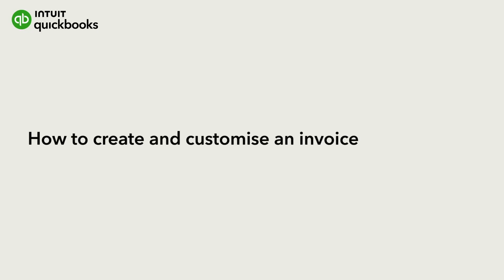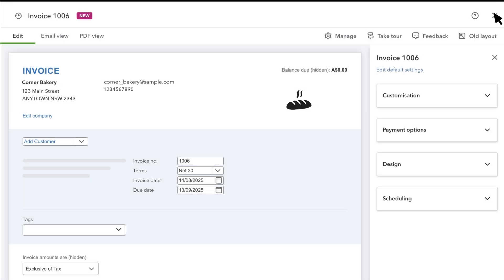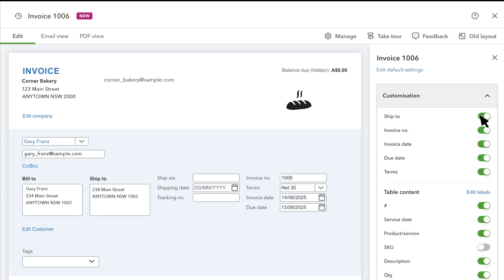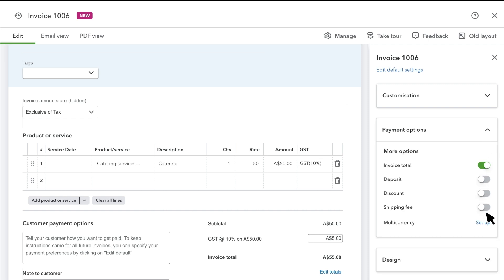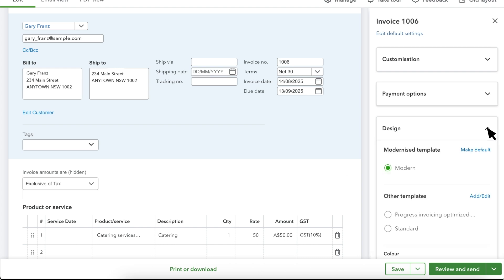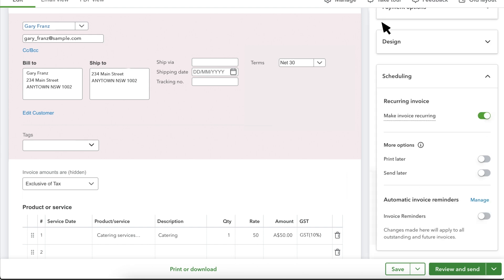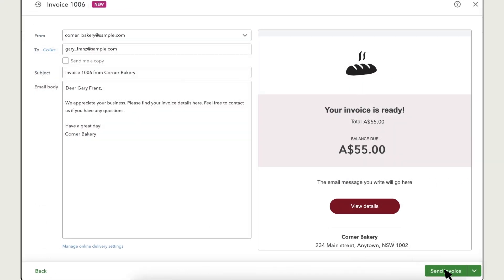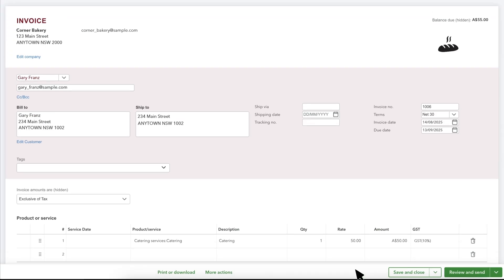How to create and customise an invoice in QuickBooks Online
Create and change what your customers see on sales forms you send them, such as invoices, quotes, and receipts. Highlight the details that matter to them, and hide the ones that don’t matter.